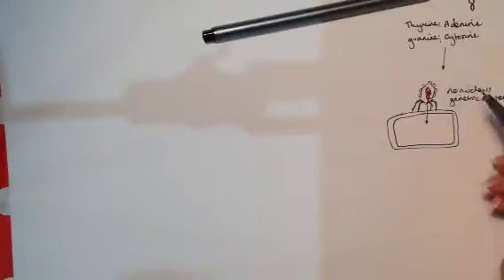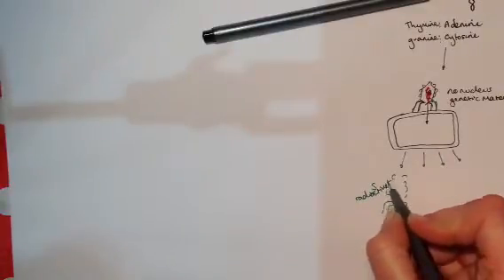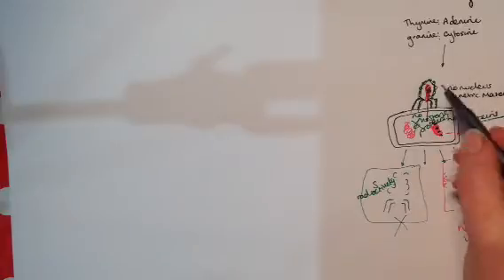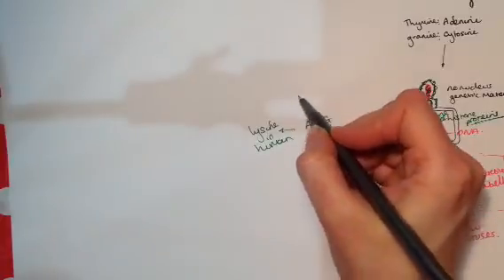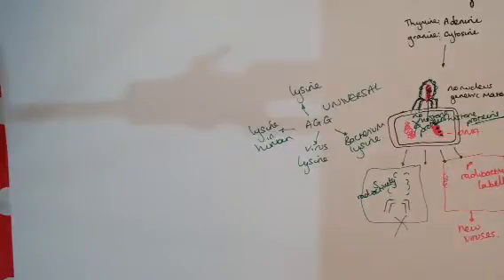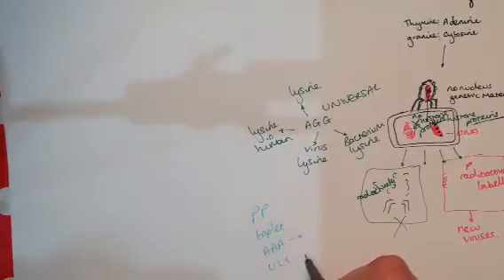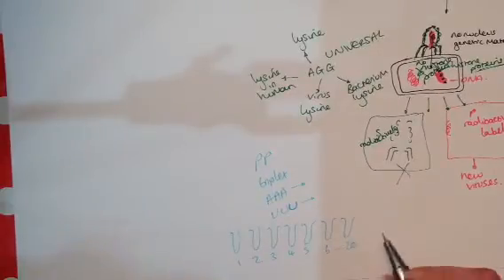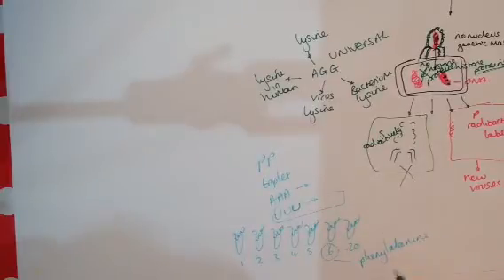Evidence for DNA as important for inheritance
Experiment from unit 4 page 9